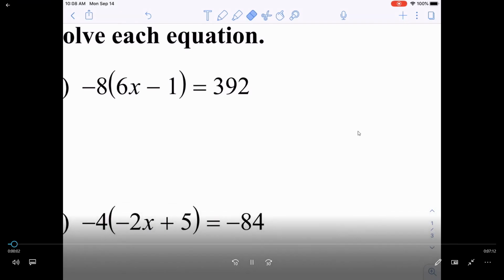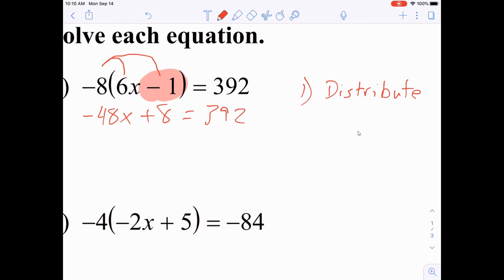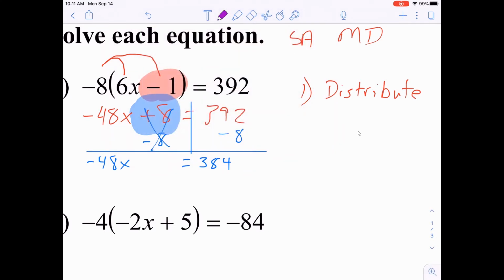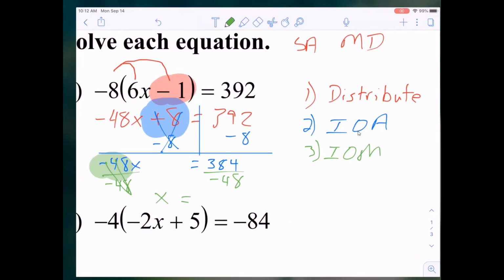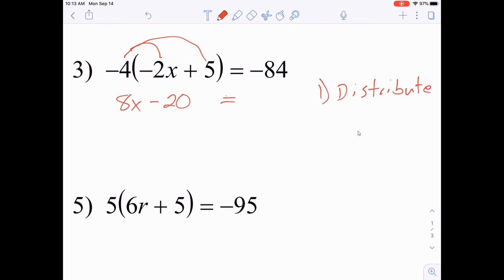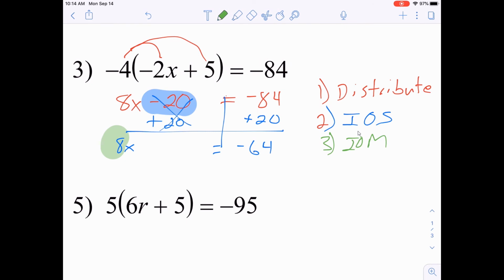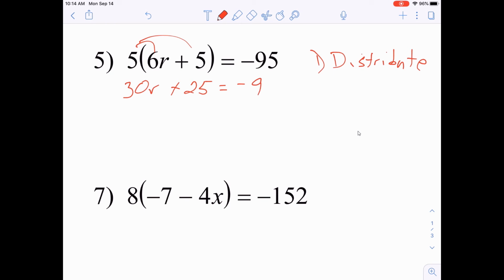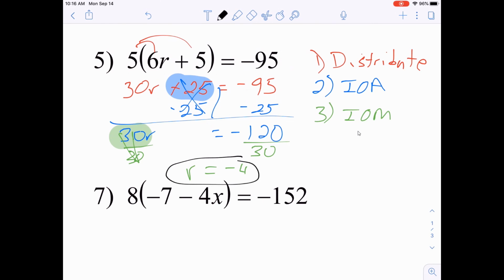September 21, 2020 Lesson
Distributive property with equations